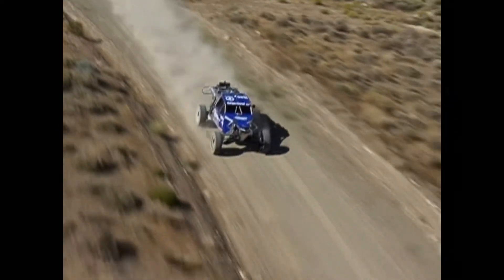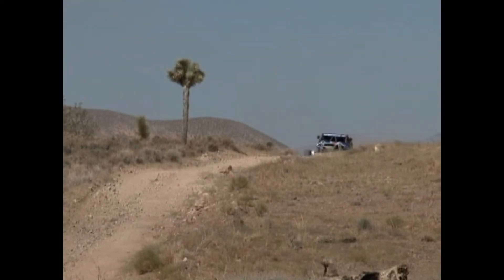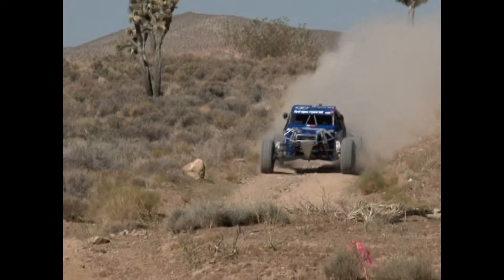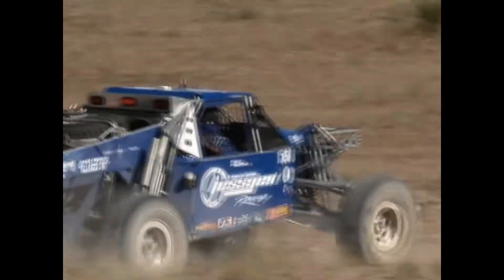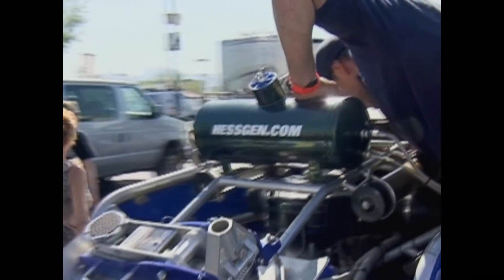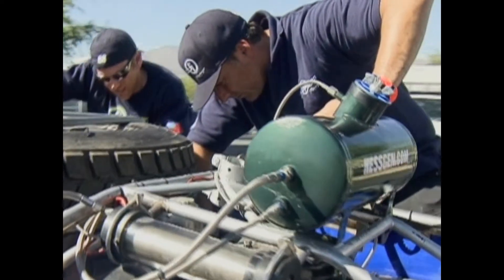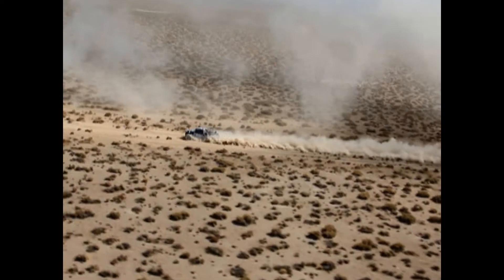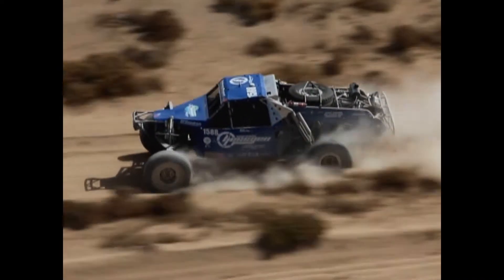HESSGEN Hydrogen Bi-Fuel performance "Testing"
Proven performance once again in the harshest environment on the planet, the HESSGEN Hydrogen Bi-Fuel H2G system performs above all expectations in the scorching Nevada desert August 2010.

*Results: Overall 25% MPG increase coupled with 40% carbon emission reduction the Hessgen powered #1588 race car demonstrates once again the real world utility of this exciting new technology.

Look for this complete episode on FOX SPORTS as the "Desert Series" TSCO Vegas to Reno Race runs on your local channel.

HESSGEN is currently planning its ultimate test of man, machine and Hessgen techology at the upcoming BAJA 1000 November 2010.